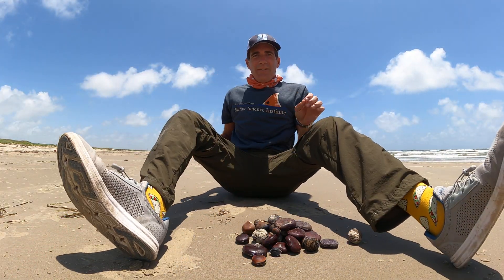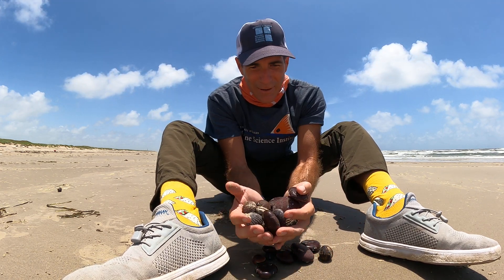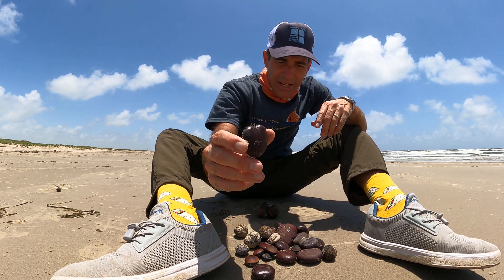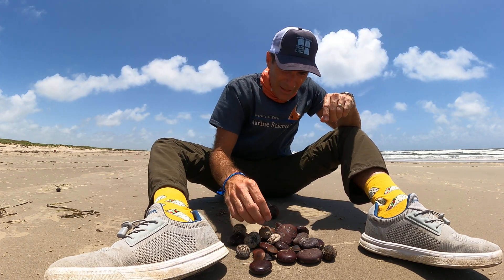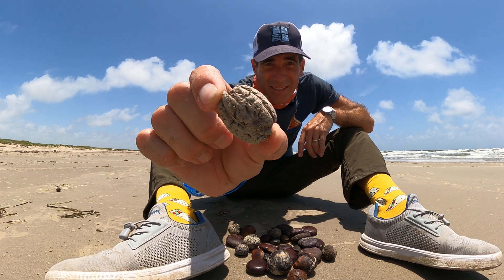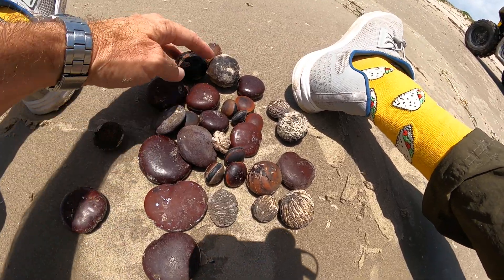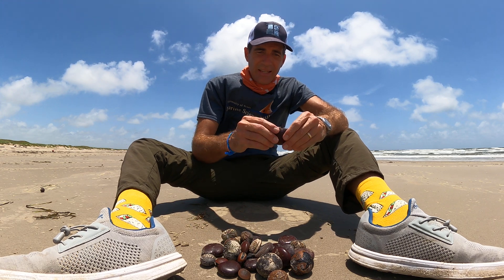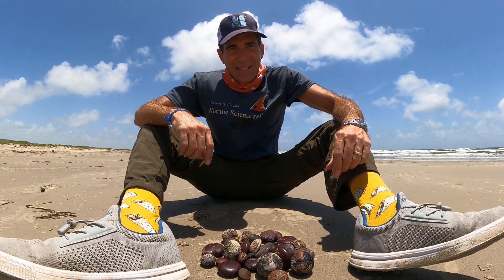Beachcombing - Sea Beans!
There are all types of seeds washing in this summer, also called sea beans. Learn about some of the more common ones we are finding on the beach in this episode of Beachcombing with Jace Tunnell.